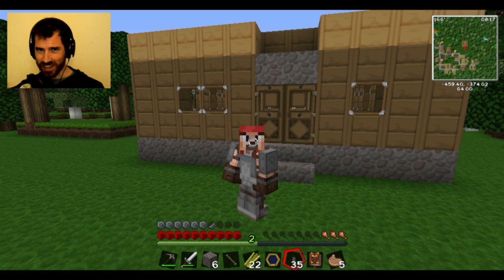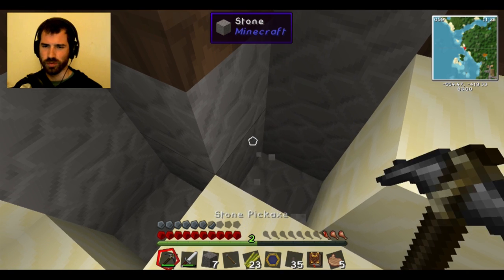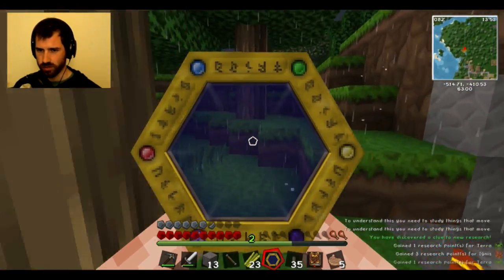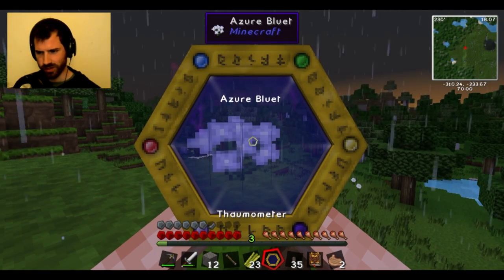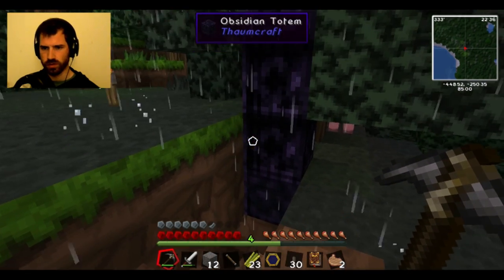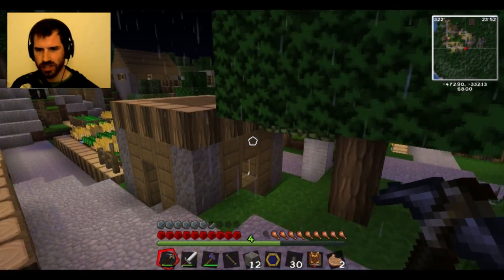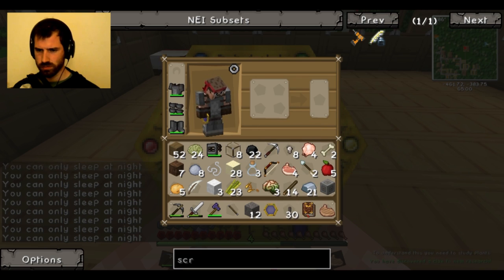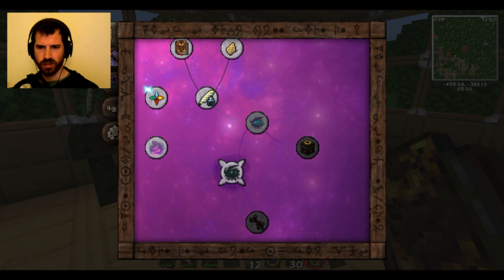Survival Castor [Ep. 4] - Research, Research, Research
Now that Castor's got a thaumometer, he's scanning everything...He's learning nothing, but he's gonna keep scanning everything! Now we're getting somewhere! Or we would be, but Castor has to kill all the chickens in the land.